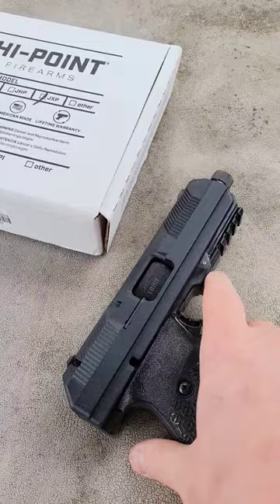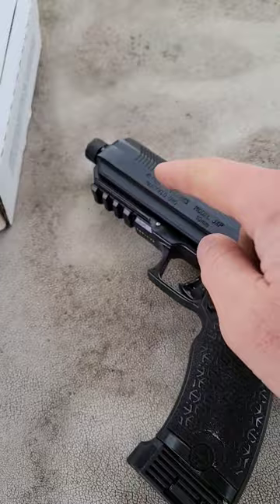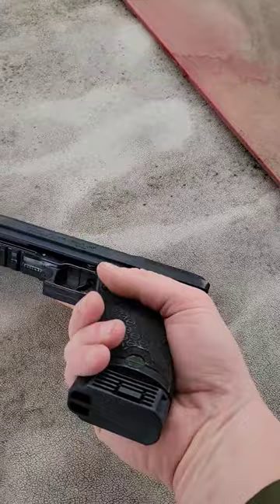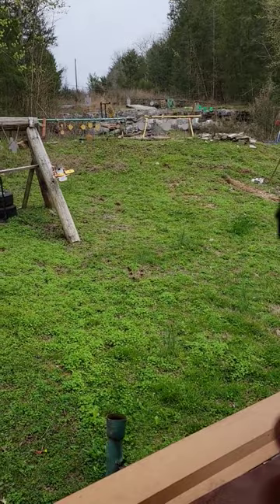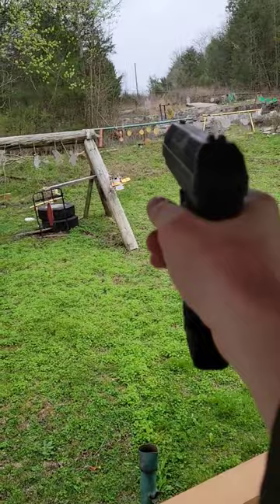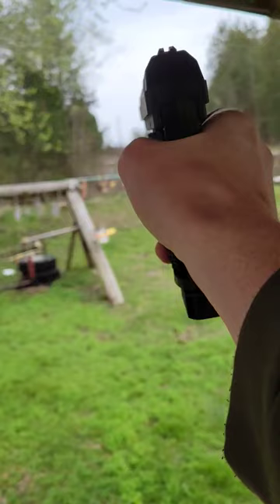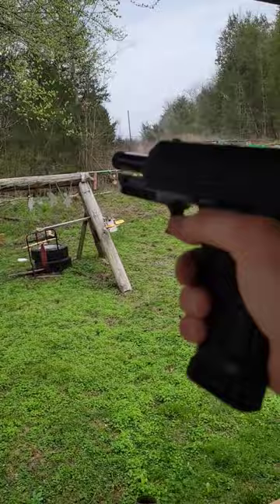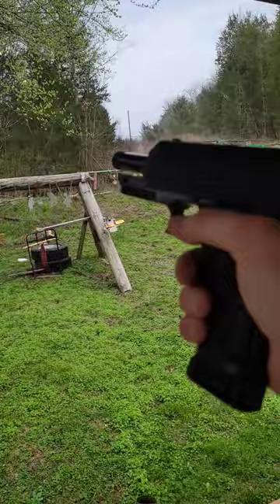NEW Hipoint 10mm at 50 yards!!!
This thing is pretty great